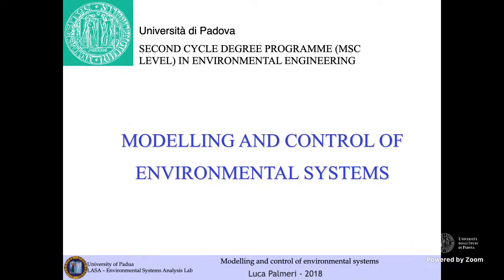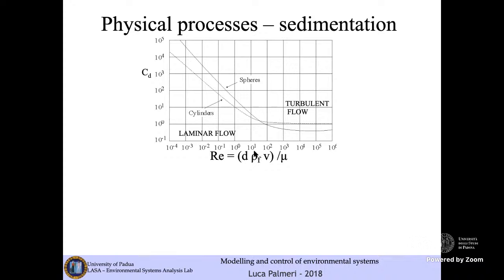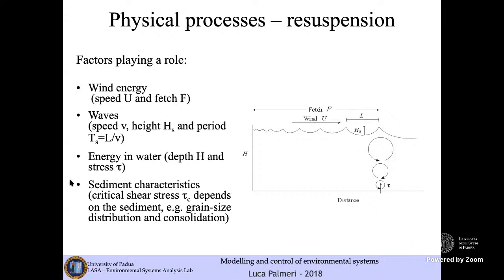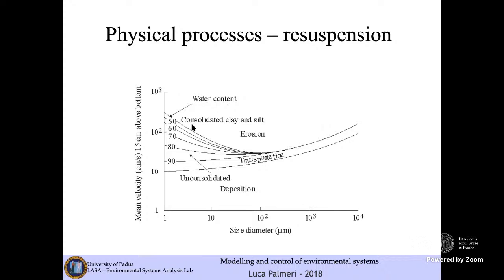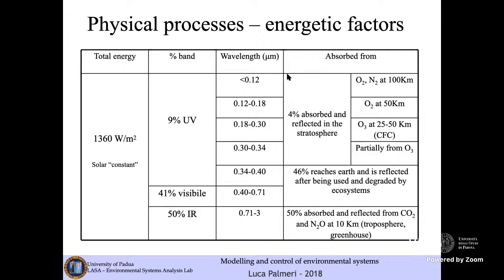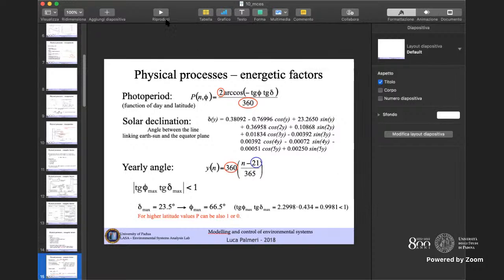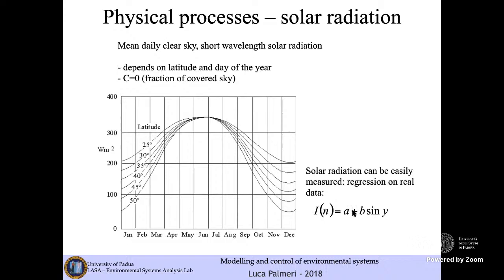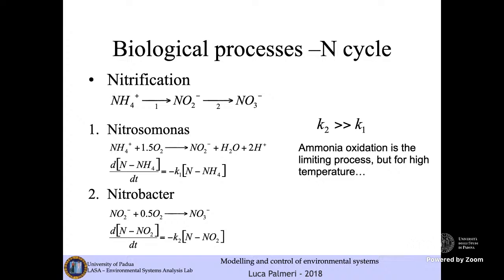CLASSROOM (MCES) 09/11/21